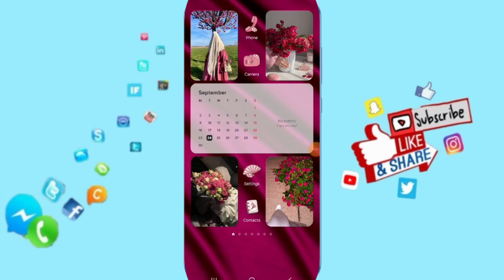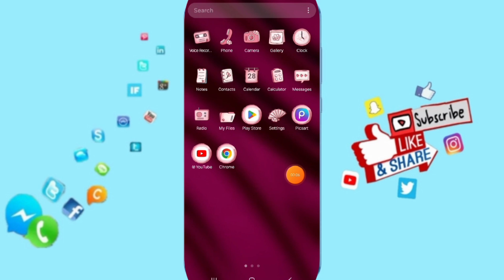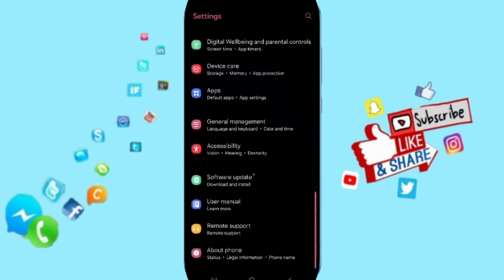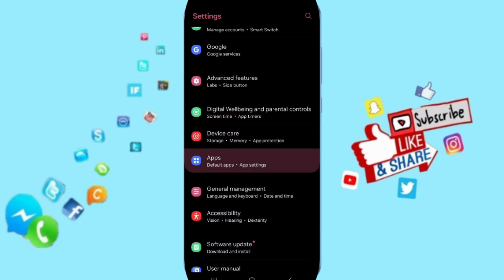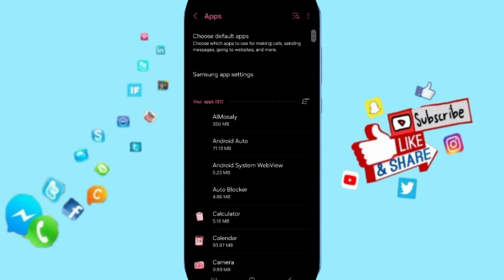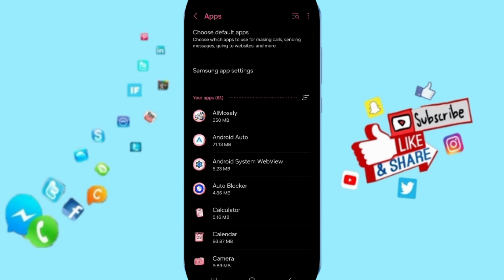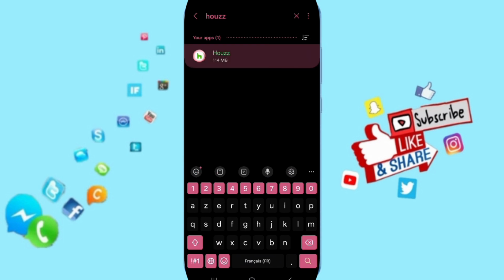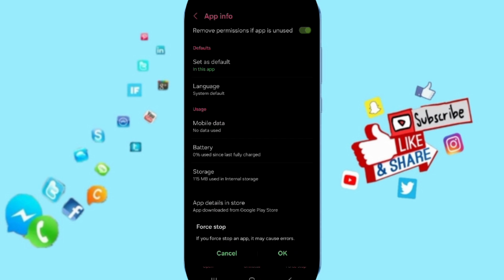How To Fix And Solve Not Installed On Houzz-Home Design App | Final Solution